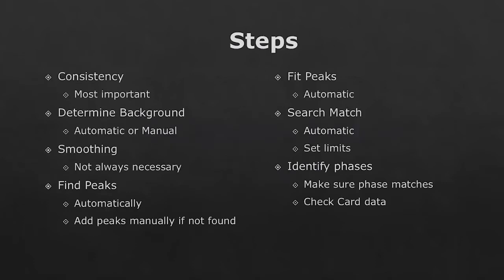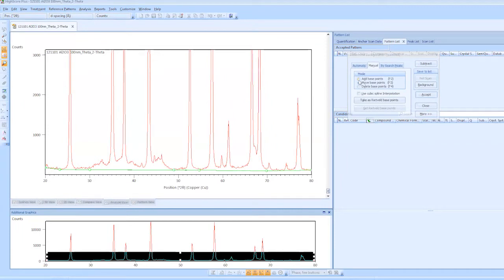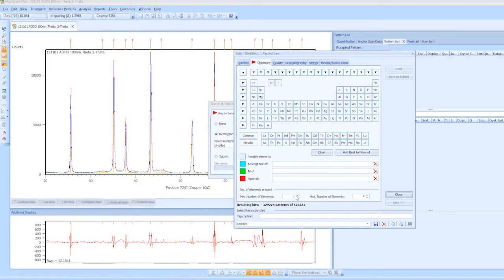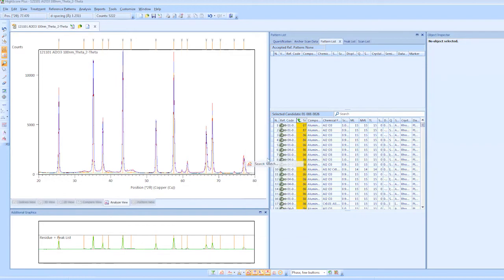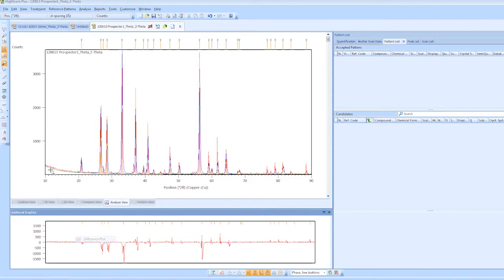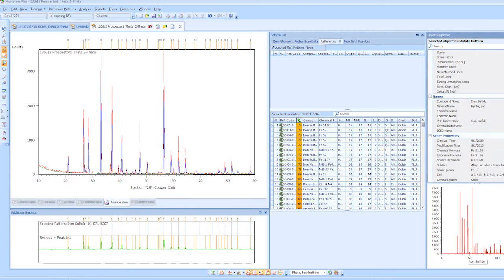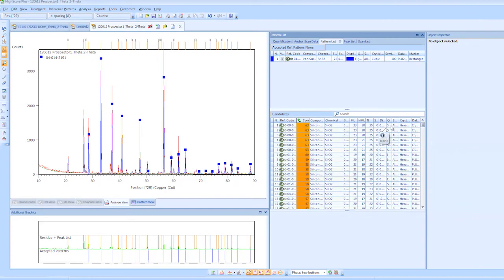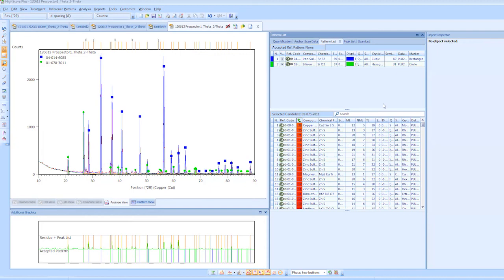Phase Identification with HighScore Plus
AIF's operation manager, Roberto Garcia, reviews how to use HighScore Plus to determine phase identification in x-ray diffraction pattern. Have questions or want to learn more?